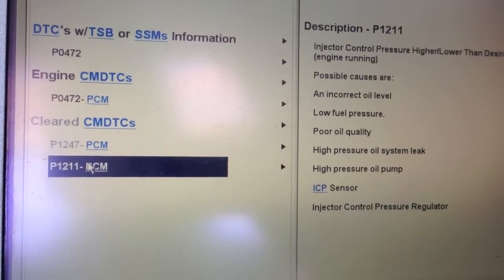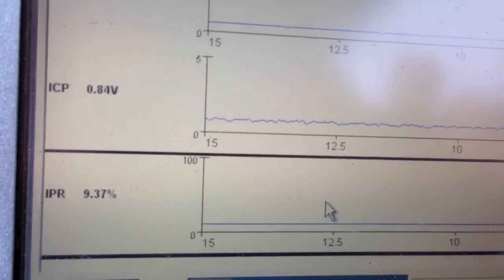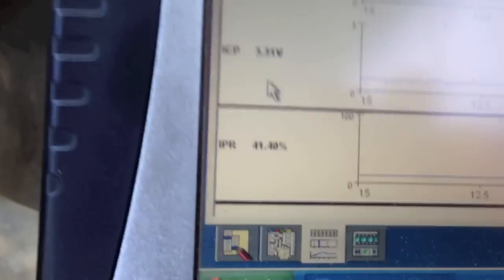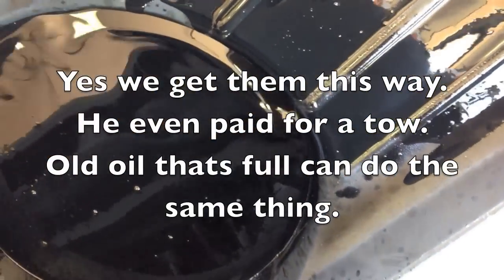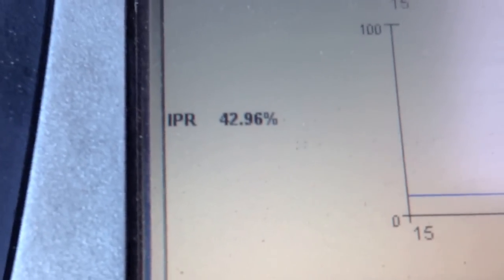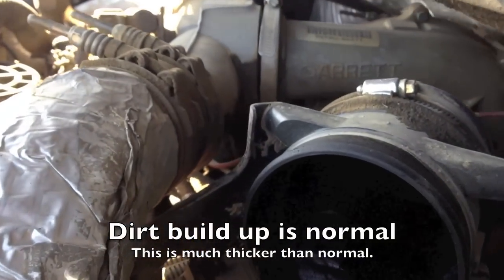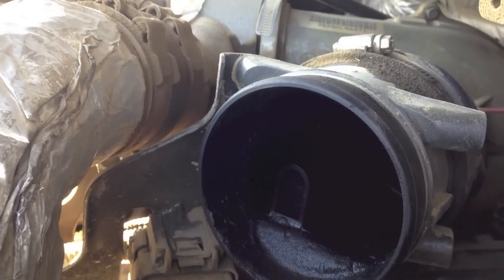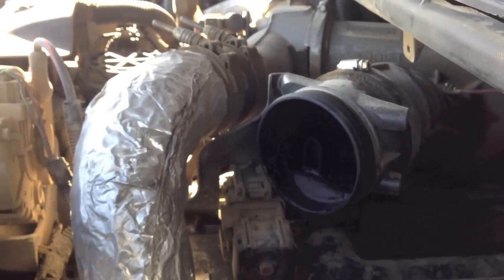P1211, lack of power on a Ford 7.3 powerstroke diesel. Due to oil.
In this video I try to show what happens when the oil is bad/low. Also towards the end I show wear to the turbo. This is what you should look for before buying a used truck.